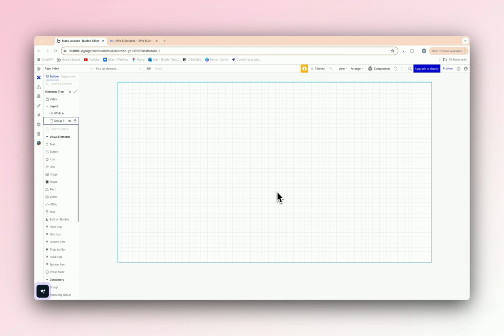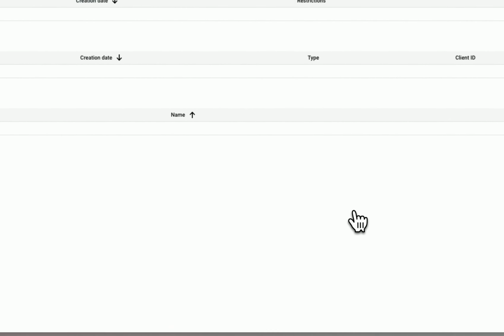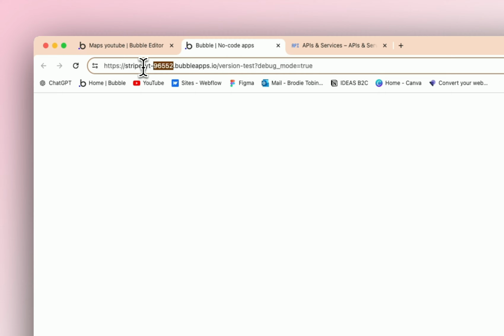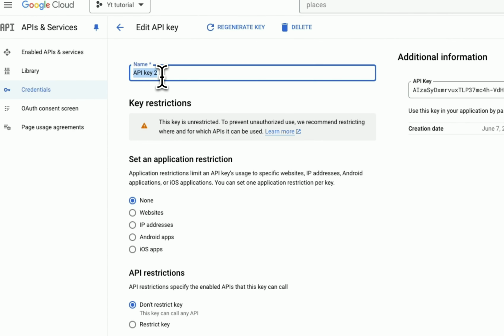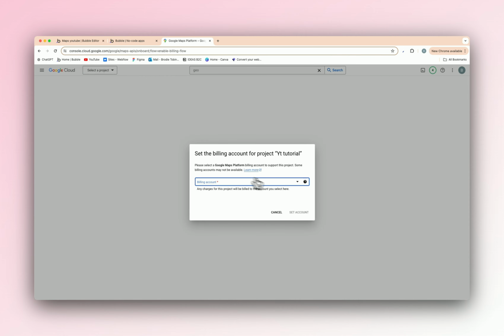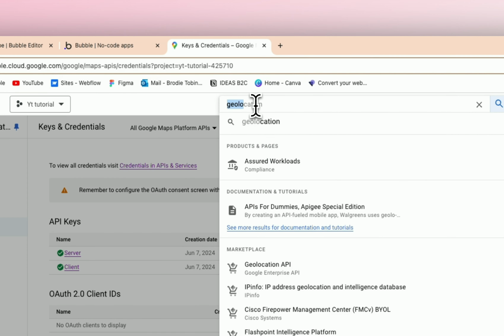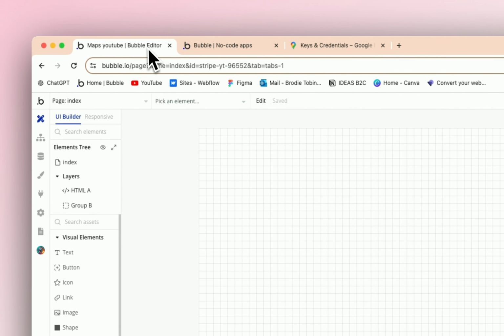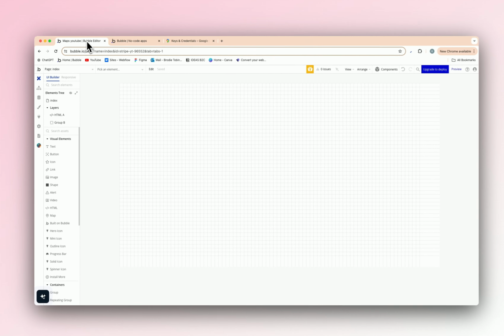Add Google Maps to Your App in Minutes with Bubble.io!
Want to add Google Maps to your Bubble.io app quickly? This short tutorial shows you how to integrate map features step-by-step. Perfect for apps with location services.